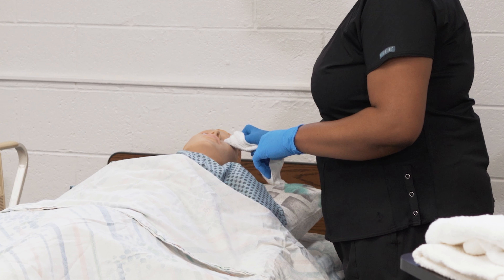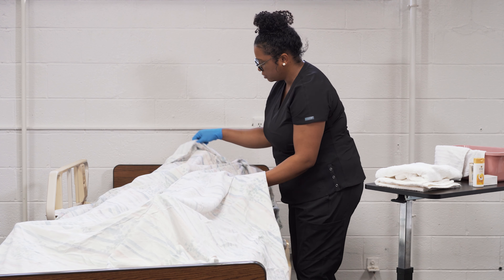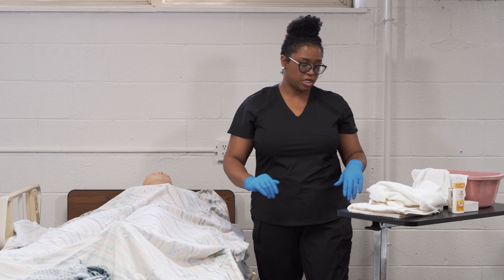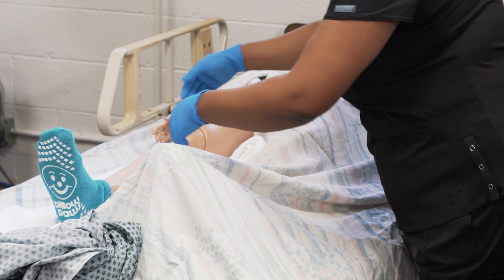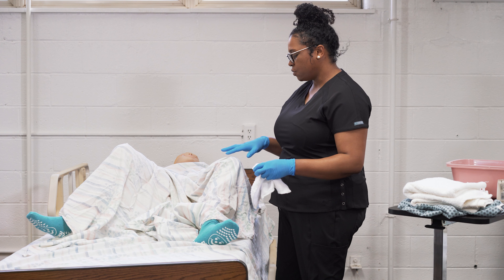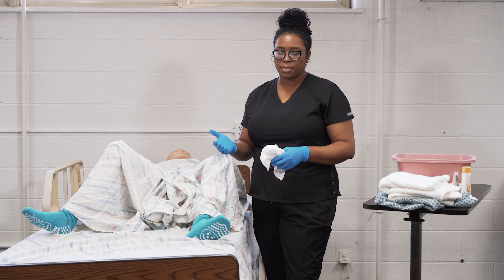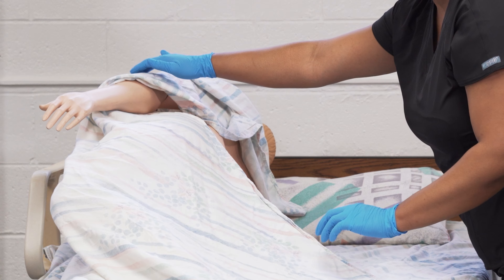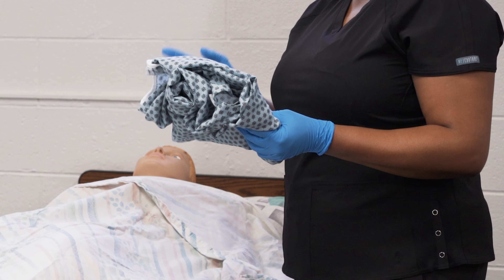Procedure 33 Bed Bath